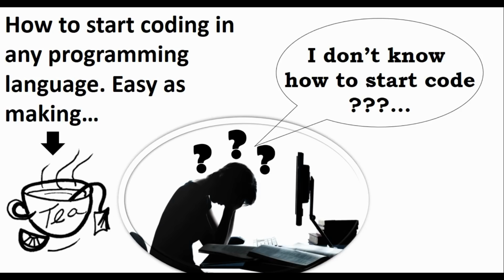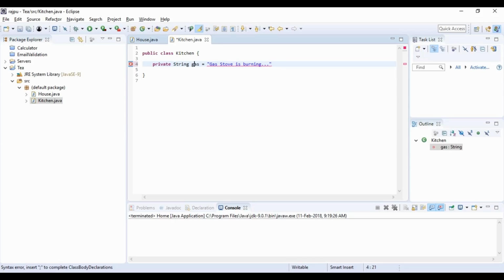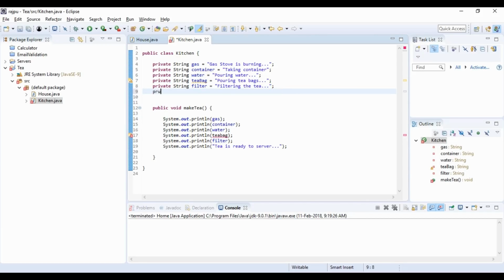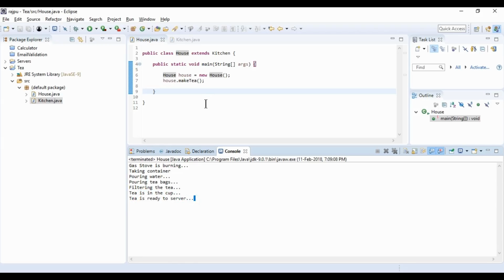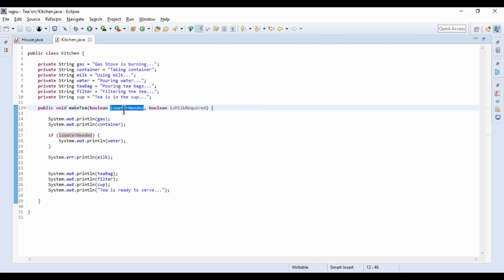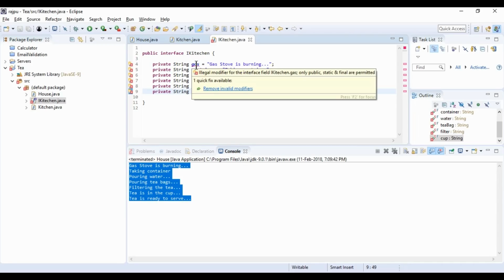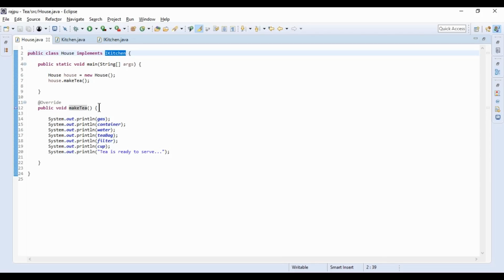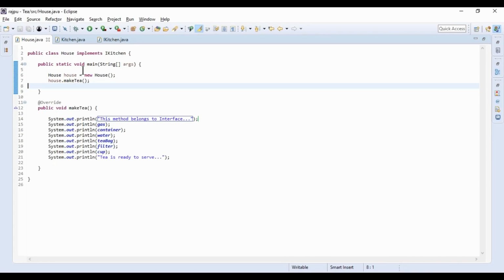How to start Coding in 20 mins.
Hello Friends, I have community on Facebook and WhatsApp, and i am frequently getting messages that "How to do start coding".